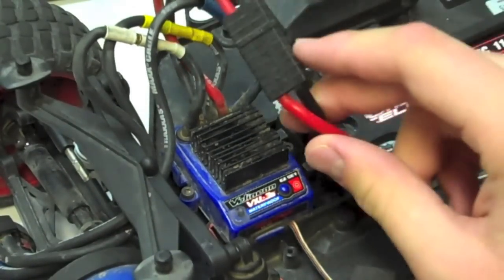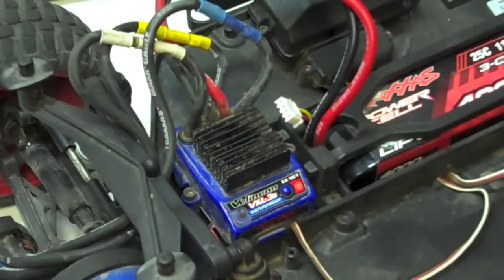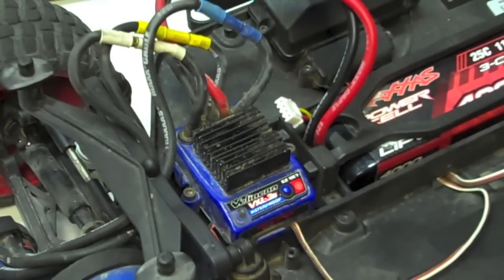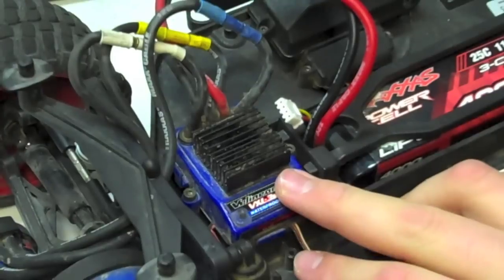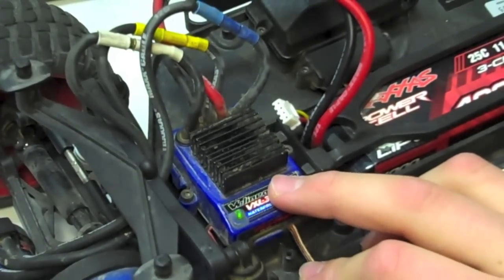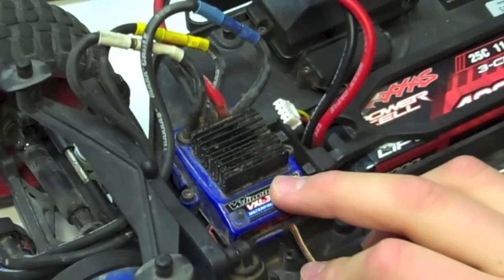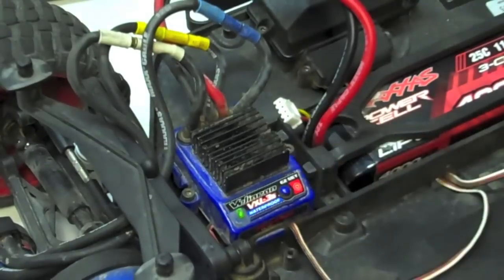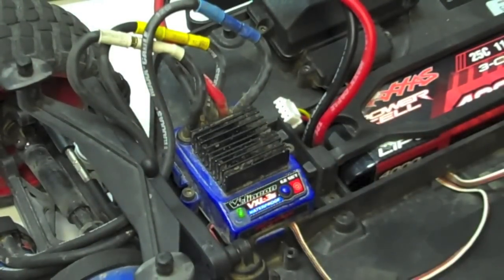How to change your Traxxas VXL 3s into Race Mode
A how to on selecting race mode on a Traxxas VXL or XL-5.
Have any questions or comments?... Then go ahead and post them down below.

You should go check out their shirts!! They are pretty cool!

Want to get upgrades for your RC, a new RC model, or need to get replacement parts for your RC that you broke?? for cheaper parts then your local hobby store or other online stores, get FREE SHIPPING, and NO TAX!!!